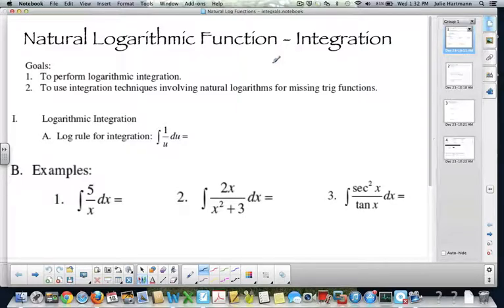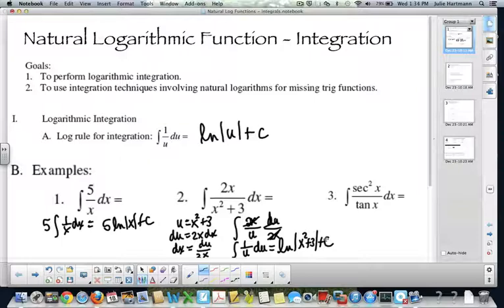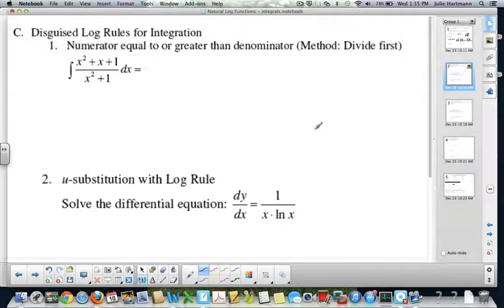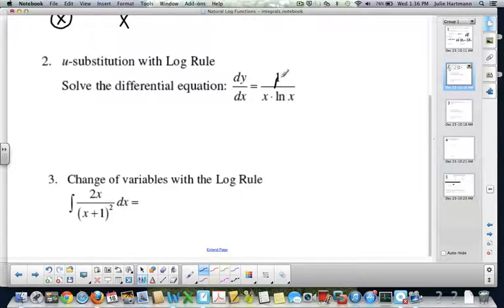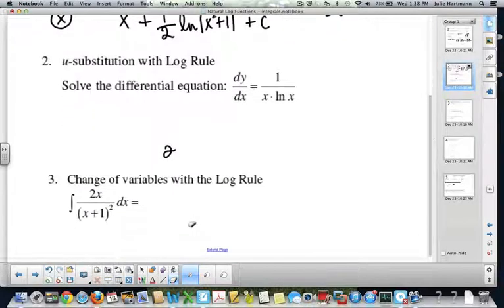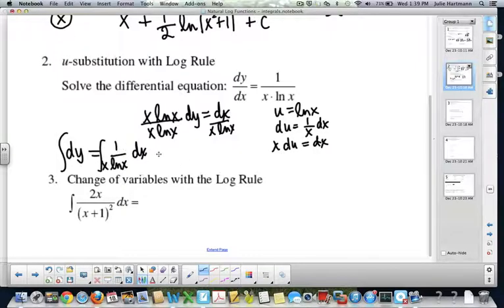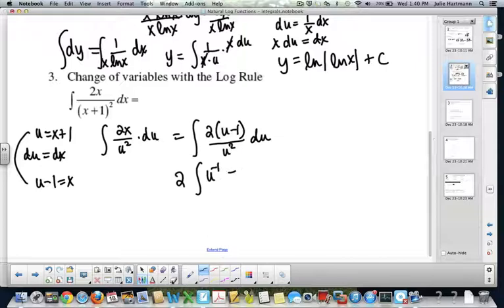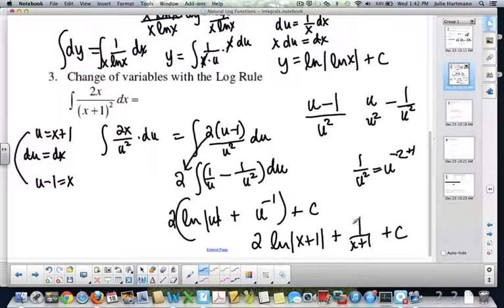Class 2 Part 1: Natural logs - integrals